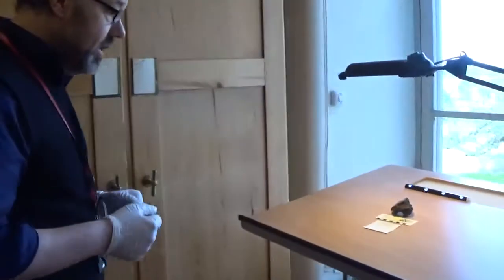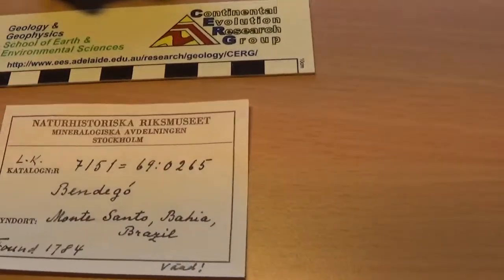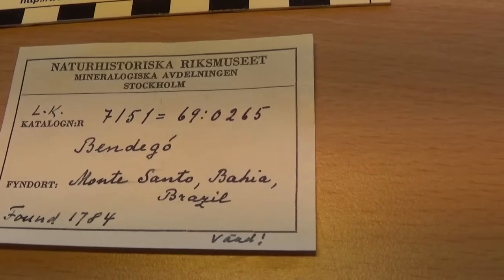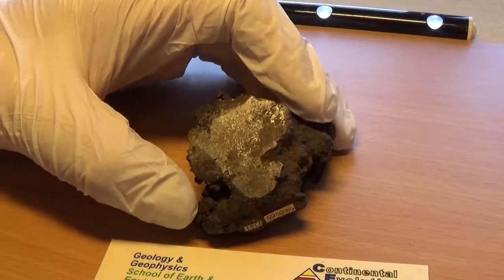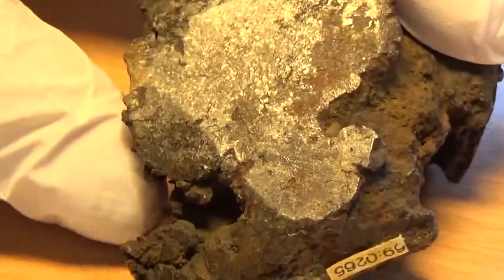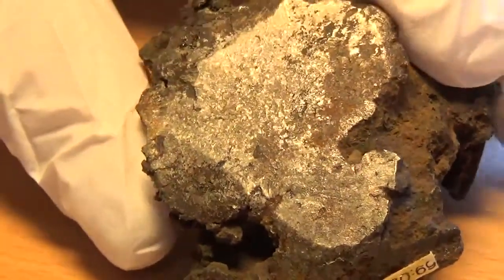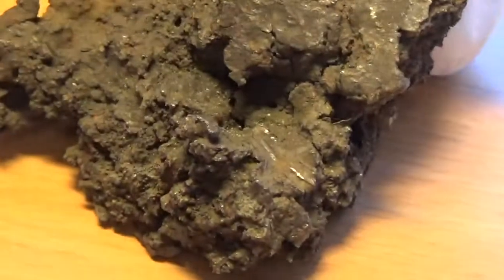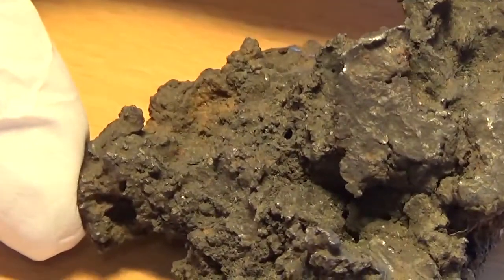Brazil's Biggest Meteorite: The *Bendego Iron Meteorite*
Thank You to Dr. Dan Holstam and the Natural History Museum Stockholm for allowing inspection of the collection and to Dr. Renaud Merle for the camera work.